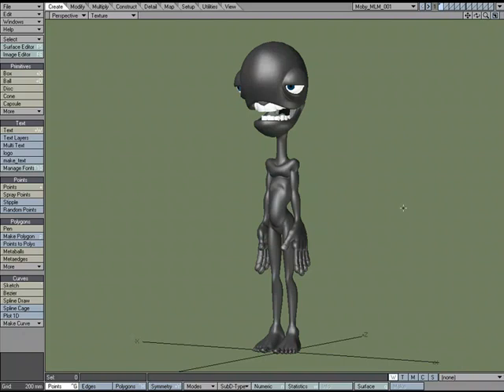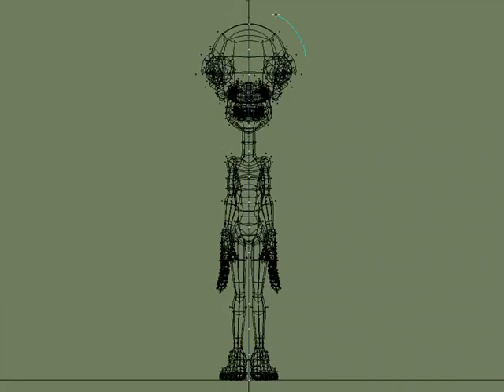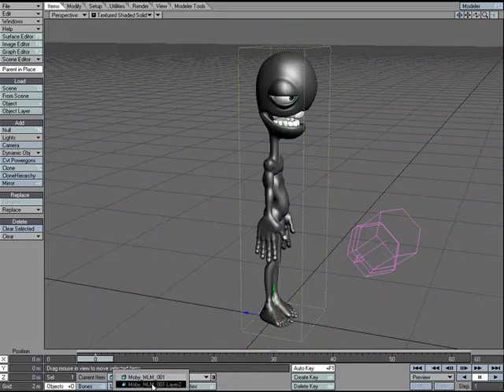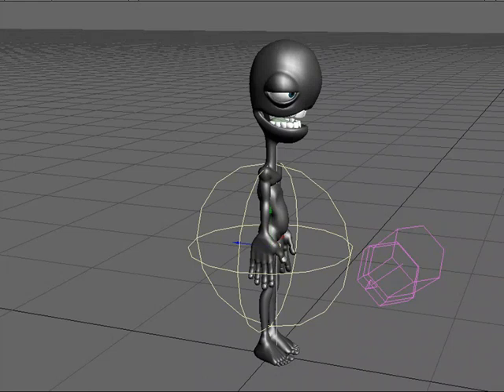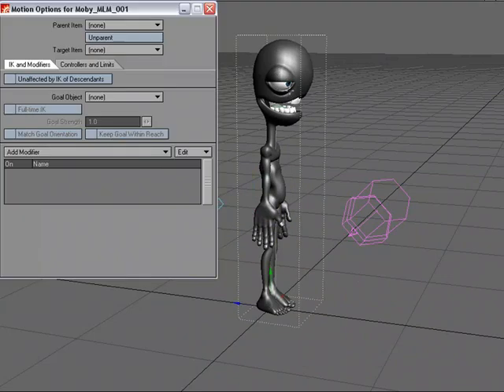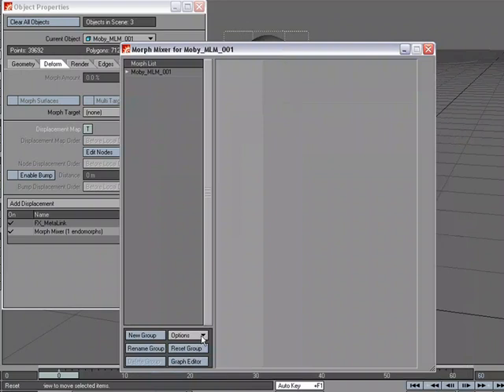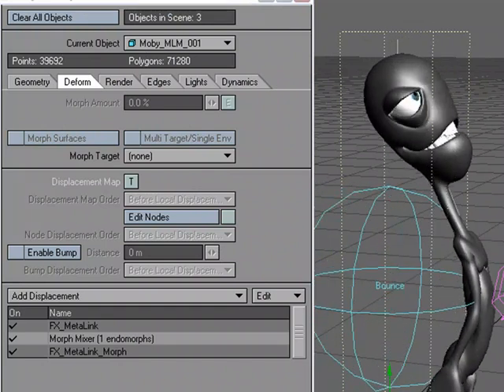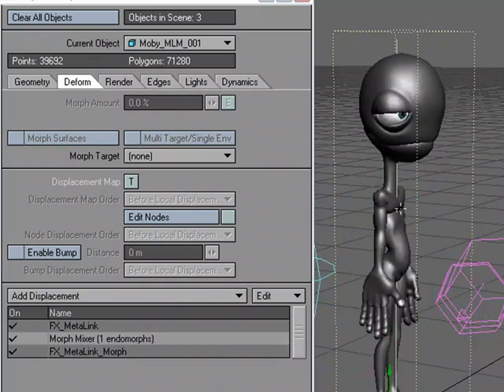LightWave FX Metalink Morph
Intro to LightWave FX Metalink Morph